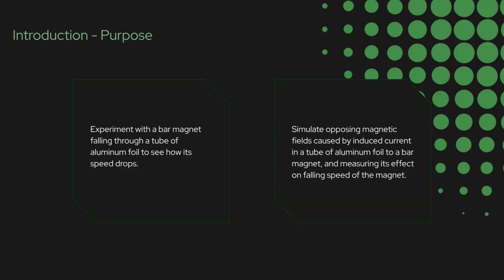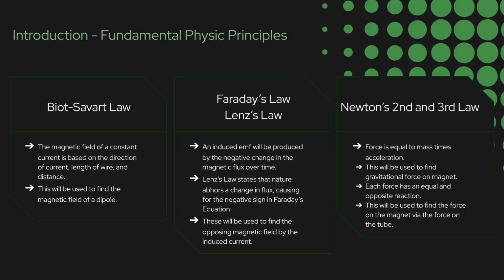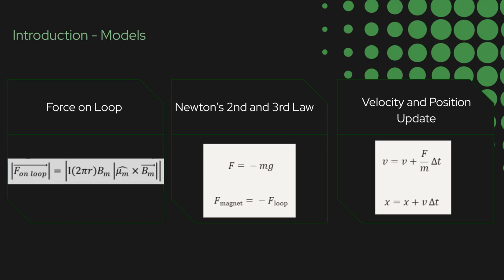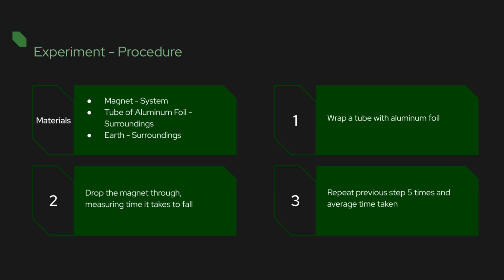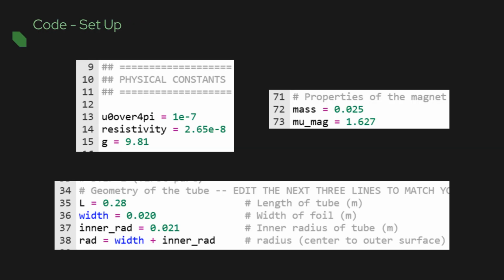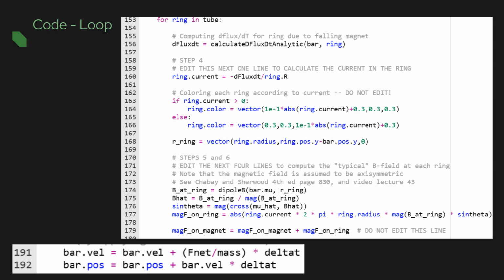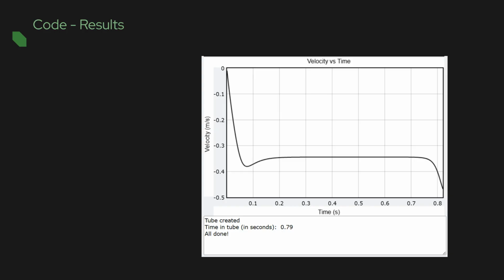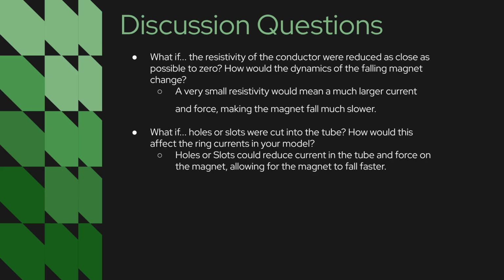Physics 2212 Lab 6 Shehryar Sardar